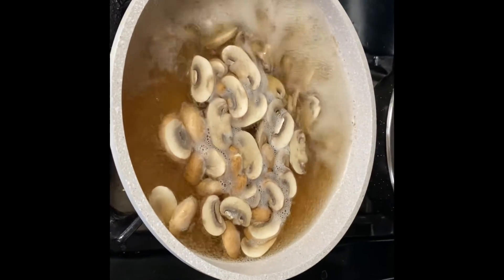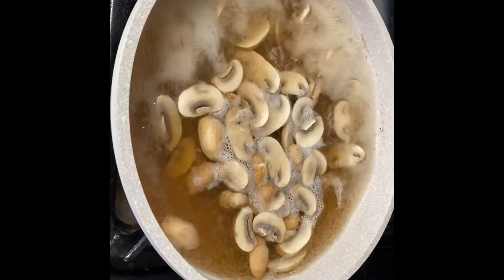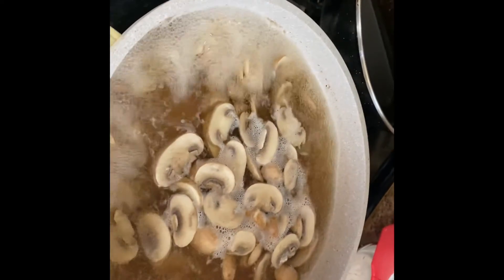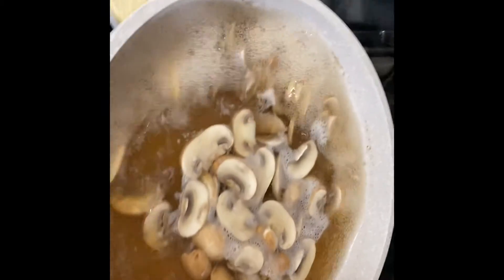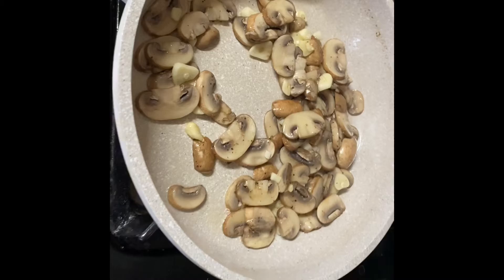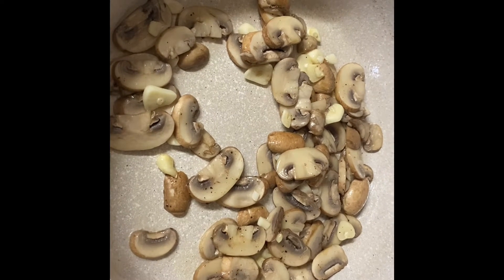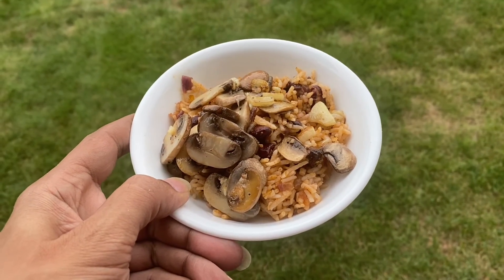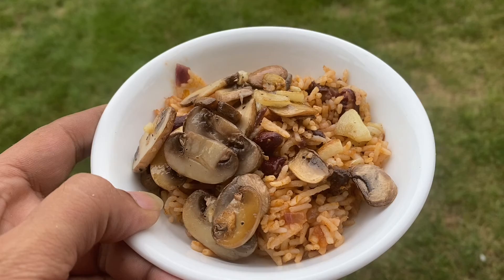Garlic sautéed mushrooms with Spanish rice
Quick and easy garlic sautéed mushrooms